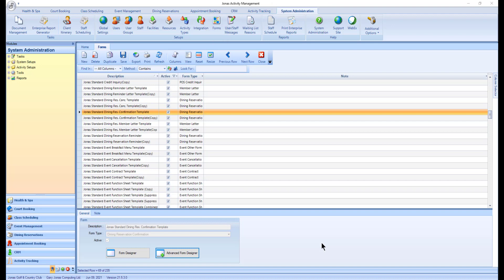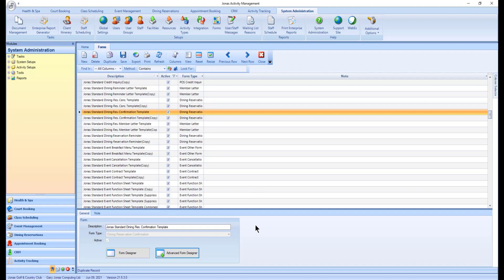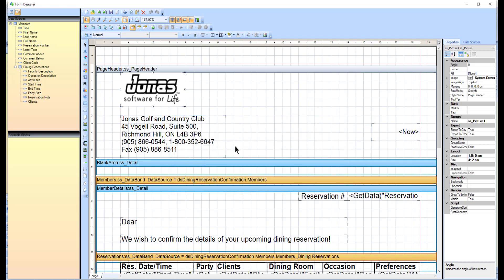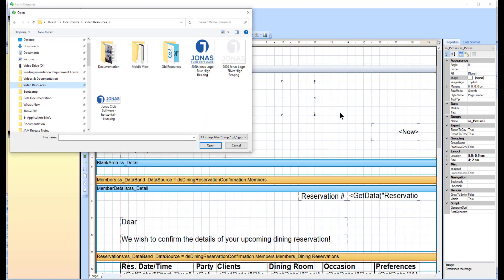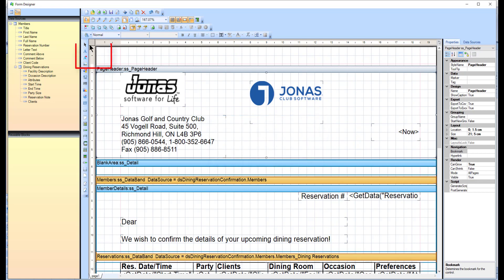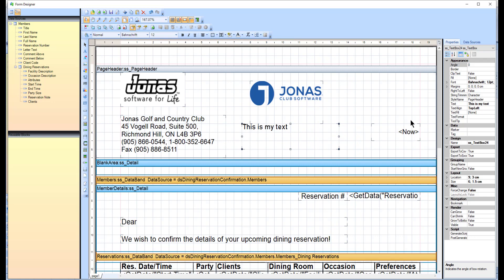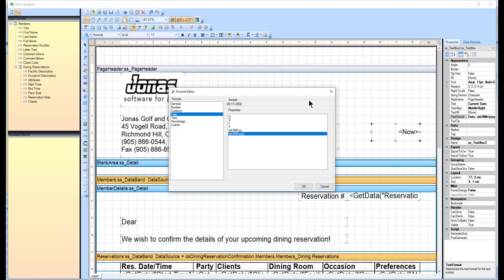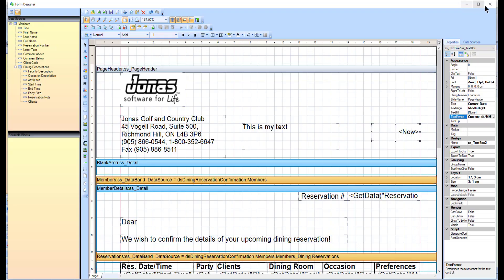System Administration - Making Basic Edits to Forms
Best Practices & Considerations
• It’s always a good idea to make a backup copy of your form before you work on it
• The default forms built into Jonas Activity Management cannot be edited.  You will need to make a copy of the form first before you can make any changes to it
• This video is intended to help you with basic edits (change text, add logos and change date formats) on more basic forms such as email confirmations/cancellations and member letters
If you need changes that are more complex, or need to edit more complex form types, we recommend logging a support ticket with Club Support to have a tech do these changes for you

0:00 Intro
0:21 Copy a Form
1:27 Logos
3:08 Text
4:04 Move or Delete Logos/Text
4:24 Change Date Format
5:01 Preview & Save